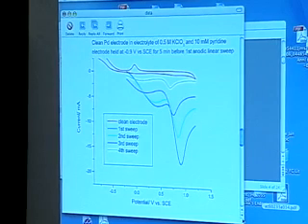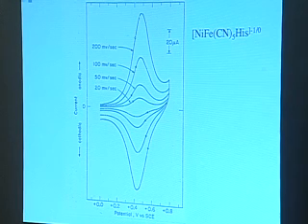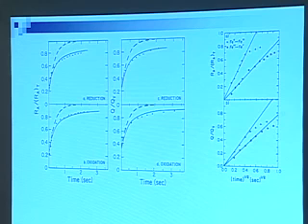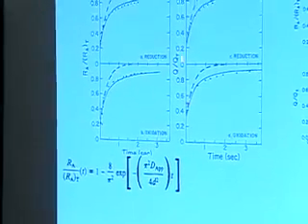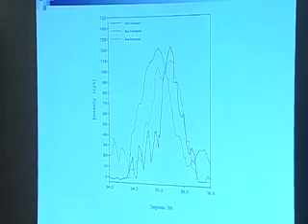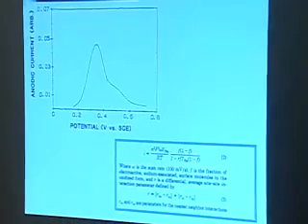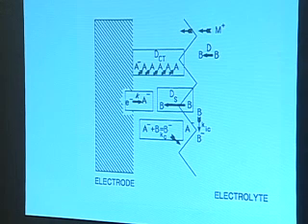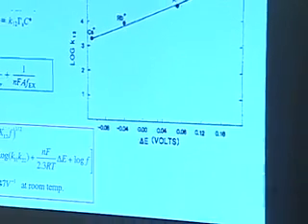Electrochemistry - Lecture 13 - Linear Voltammetry